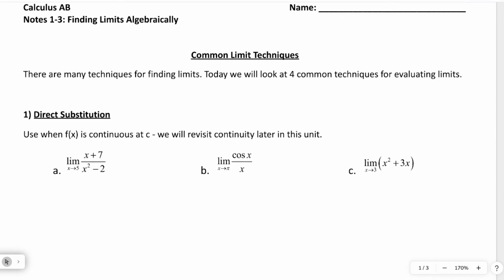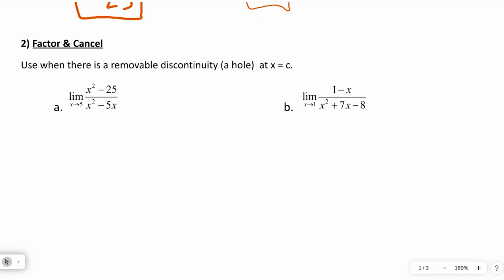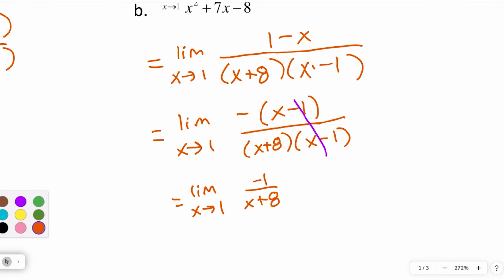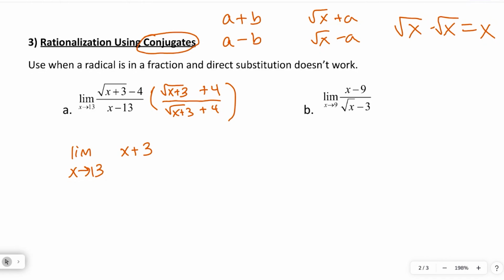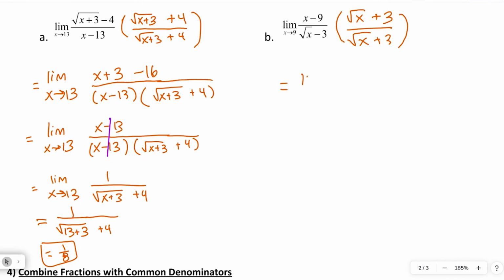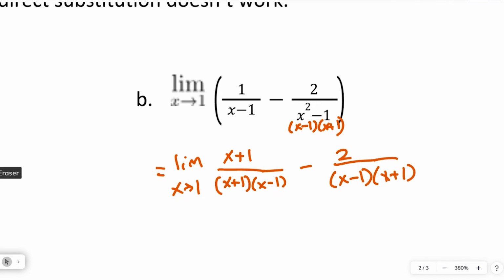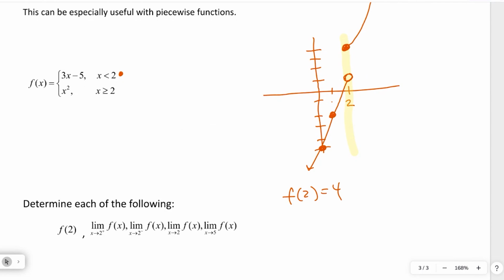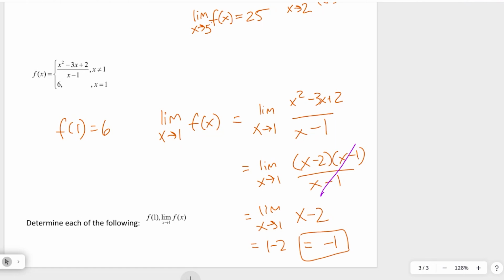calculus | lesson 1-3 | finding limits algebraically